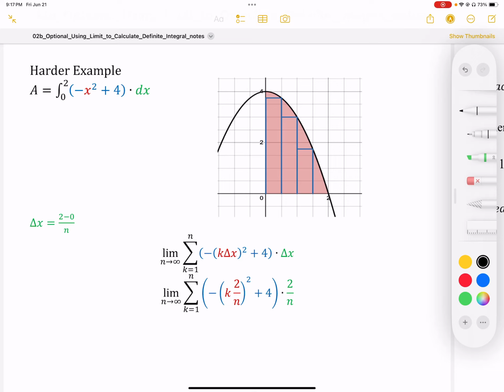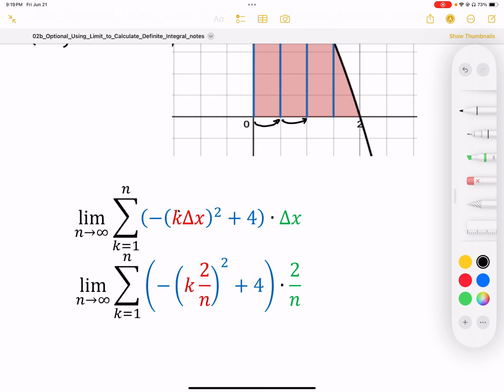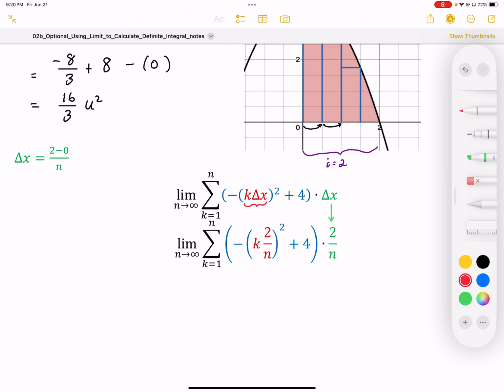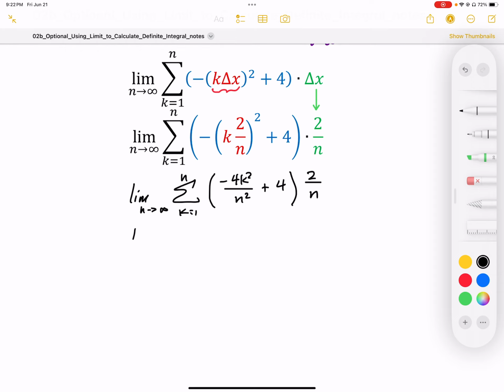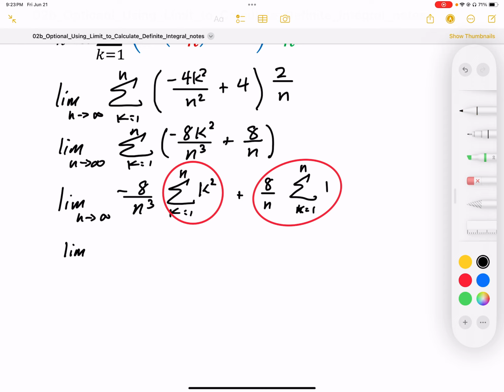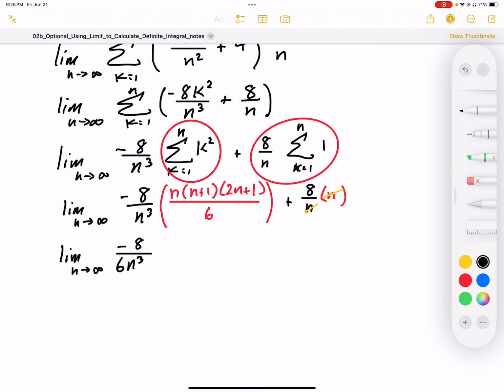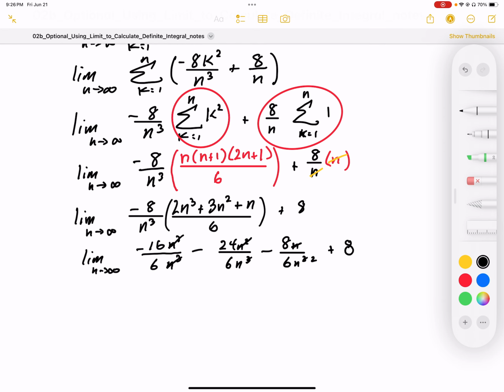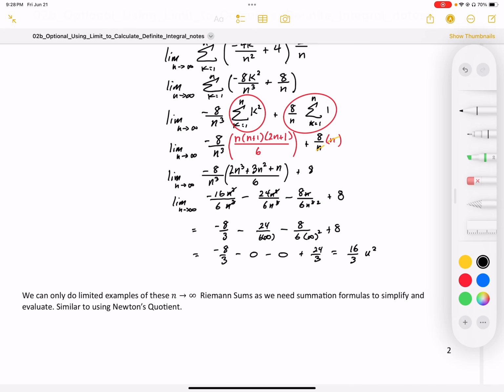02b Optional: Calculating the Exact Area Using a Riemann Sum Part2